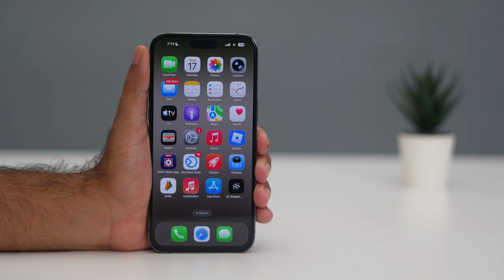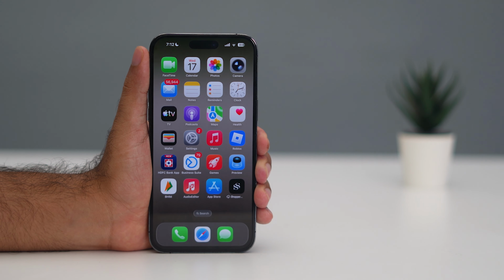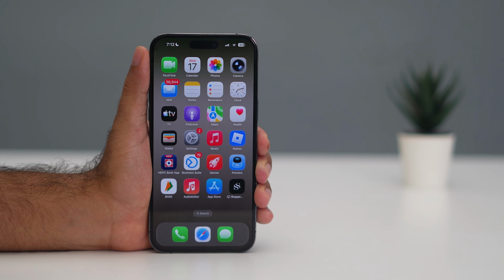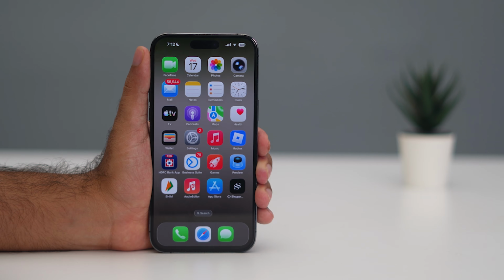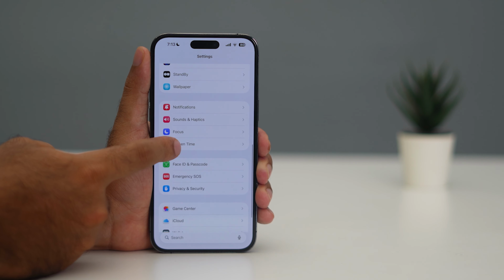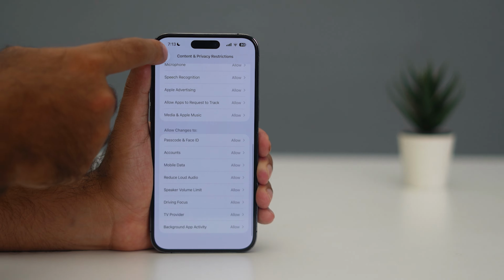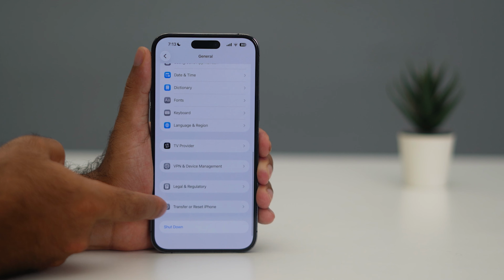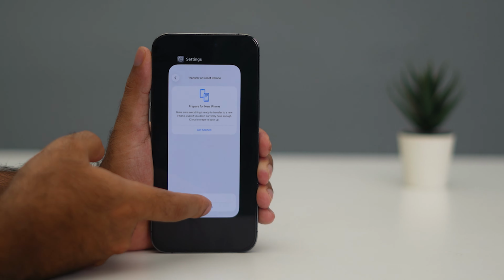iPhone 15 Pro Max/Plus: Fix No Service, Searching, SIM Failure & Invalid SIM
Is your iPhone 15 Pro Max or iPhone 15 Plus showing No Service, Searching, No SIM, SIM Failure, or Invalid SIM errors? In this video, I'll walk you through several proven fixes to help restore your cellular connection and get your iPhone working properly again.

15 pro max no service
iphone 15 plus no service problem
iphone 15 network problem
iphone 15 invalid sim